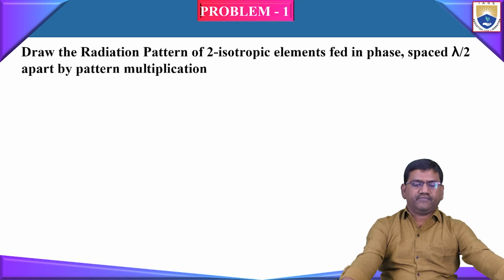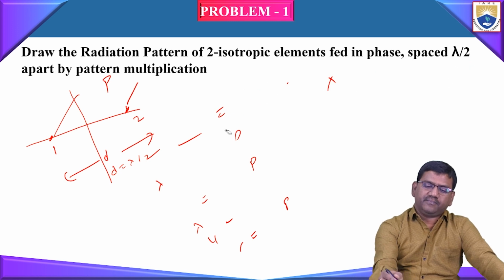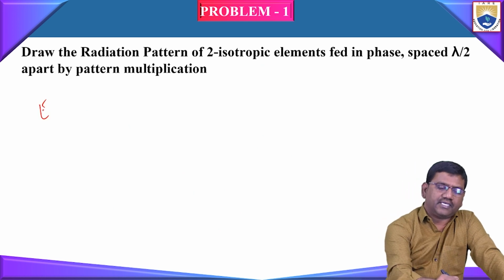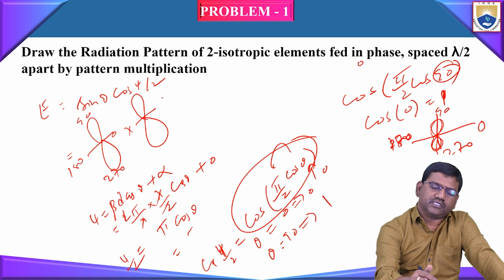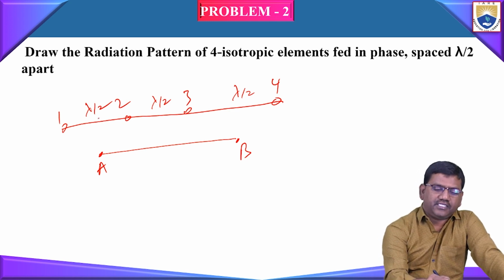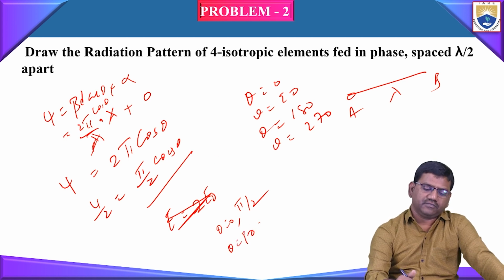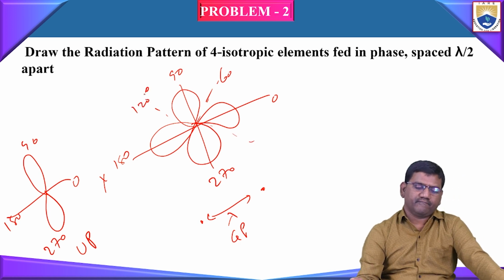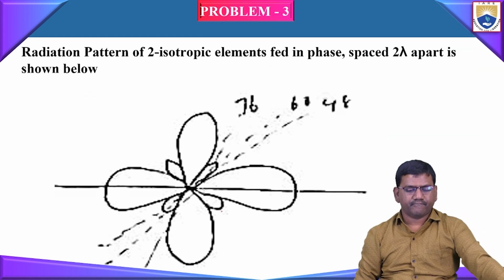Problem Solving on Multiplication Pattern by Dr. V Kishen Ajay Kumar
Problem Solving on Multiplication Pattern by Dr. V Kishen Ajay Kumar | IARE

Telangana, India.